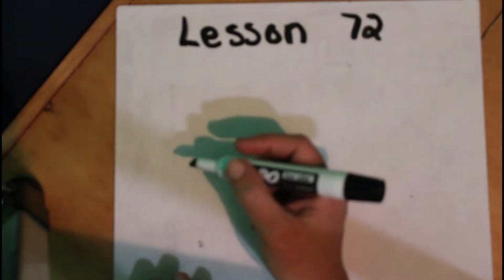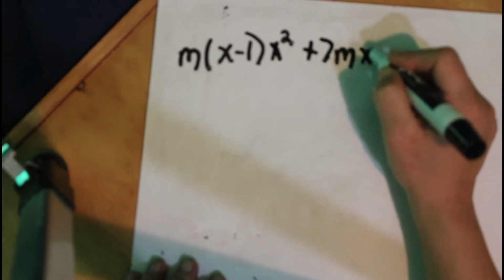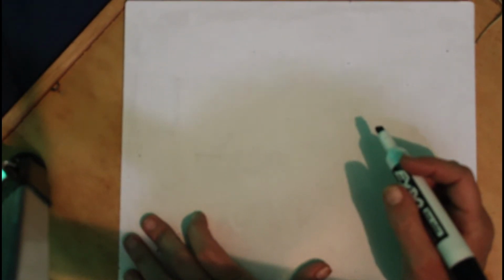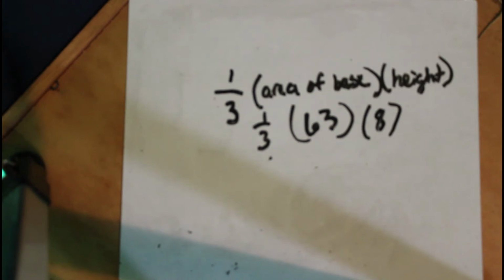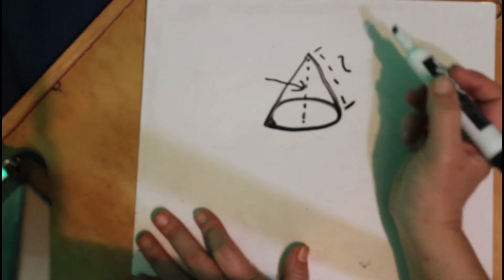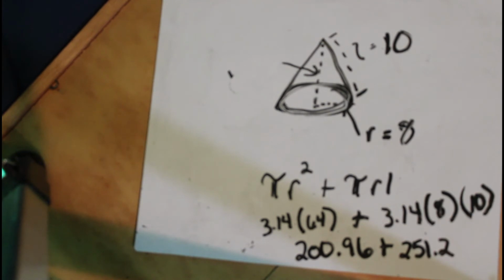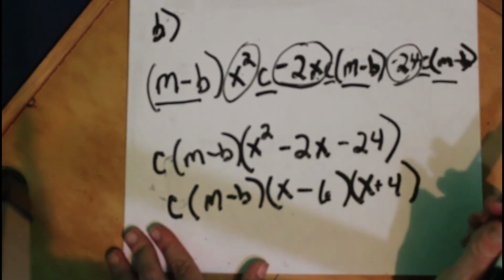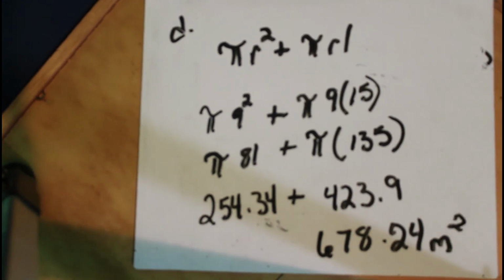Lesson 72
This is the video for lesson 72 Saxon Algebra 1